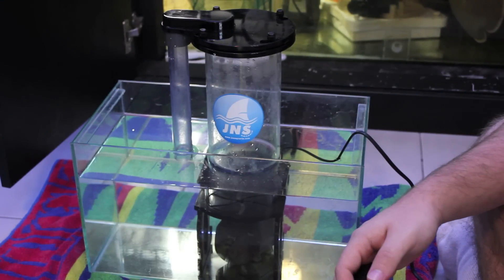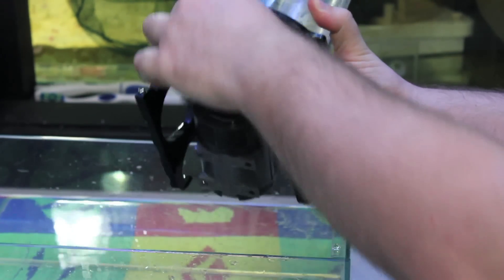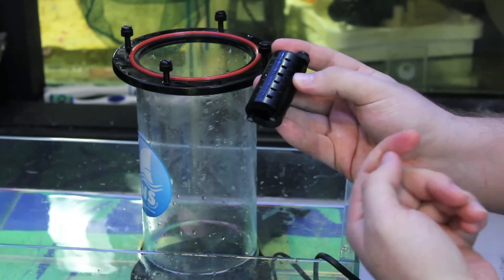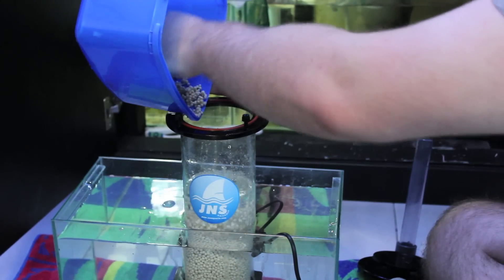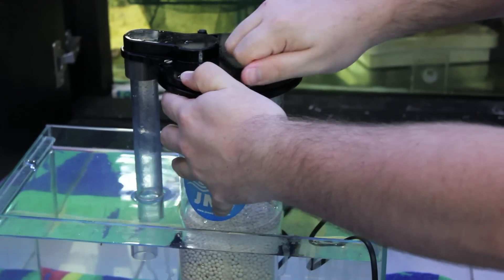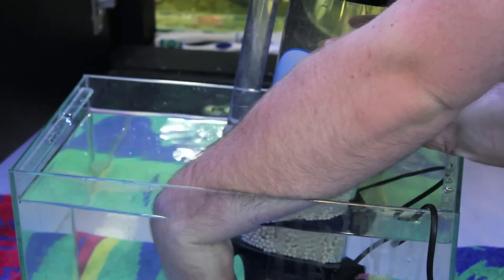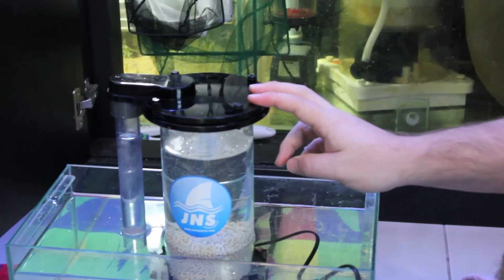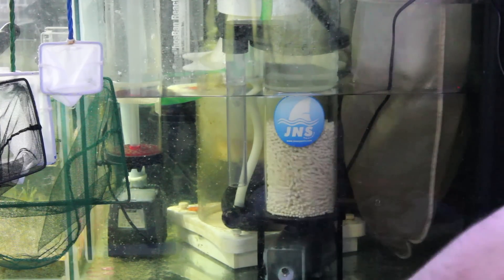JNS Alpha 2 Biopellet Reactor Setup and Review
Following our unboxing, here is our review and how to setup the reactor